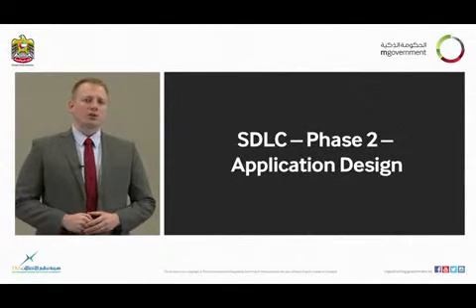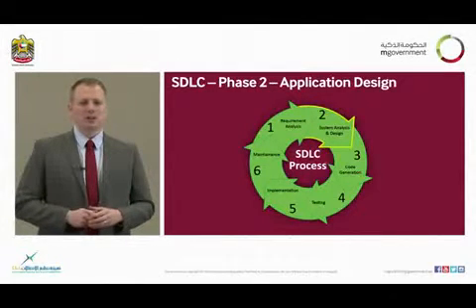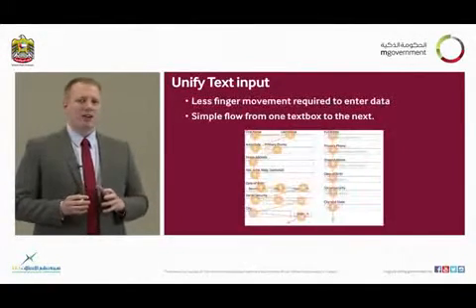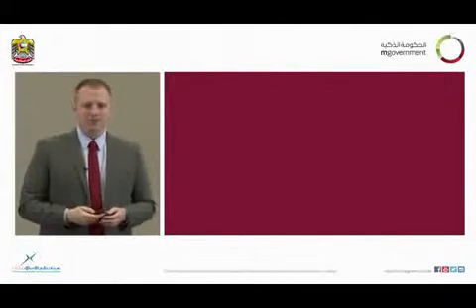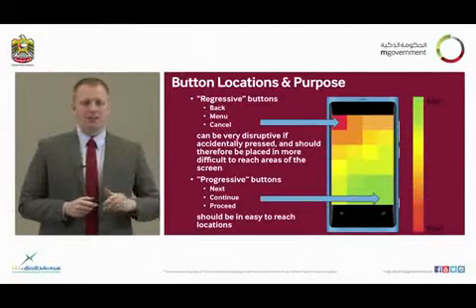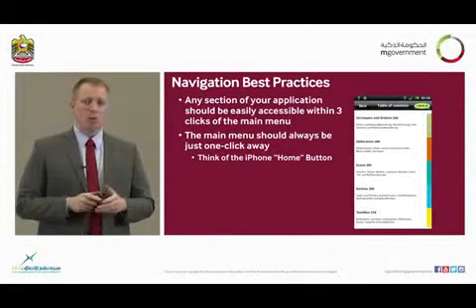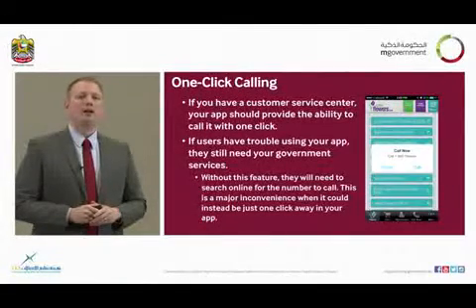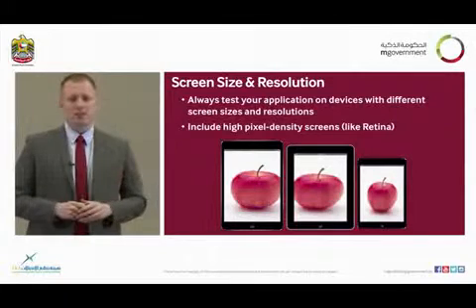APD 06 SDLC Phase 2 Application Design